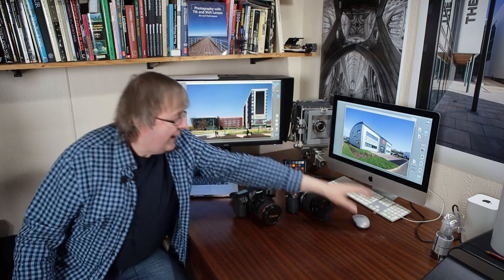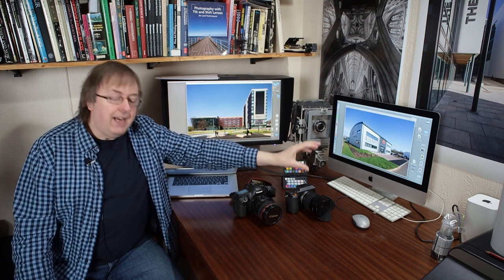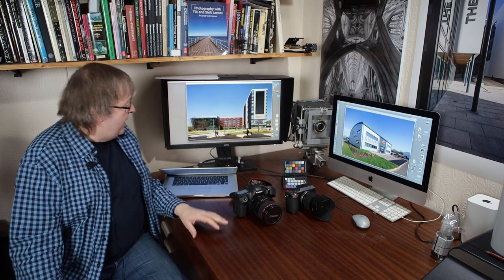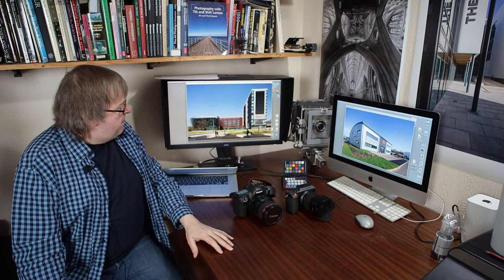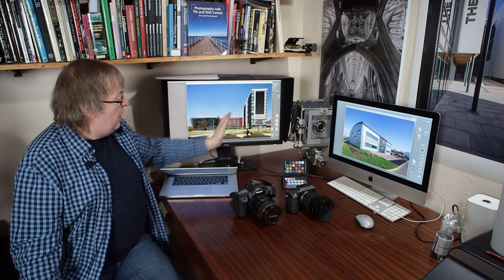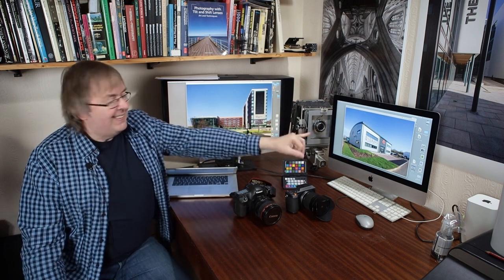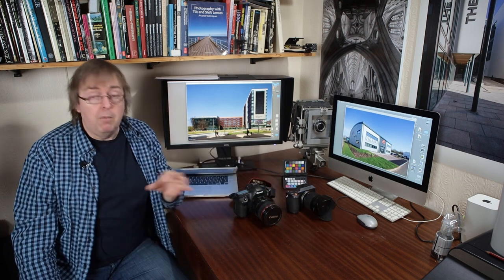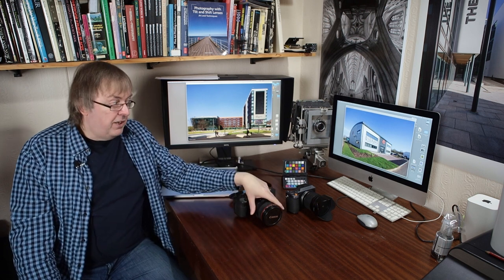Being a pro architectural photographer - what does it take, could you do it? Business & skills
Things to know if you want a job as a pro architectural photographer. Photography, business skills and what doing the work really entails. Keith looks at the work and how it is changing.

The video follows on from two articles Keith wrote, covering many aspects of professional architectural photography.